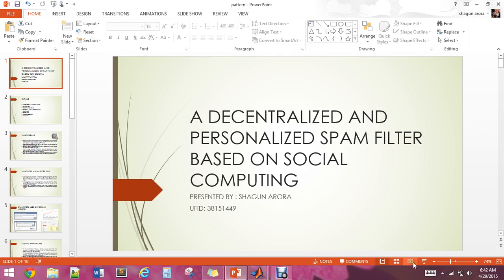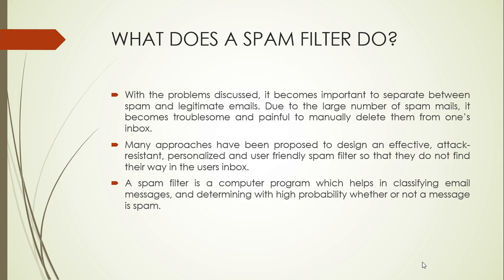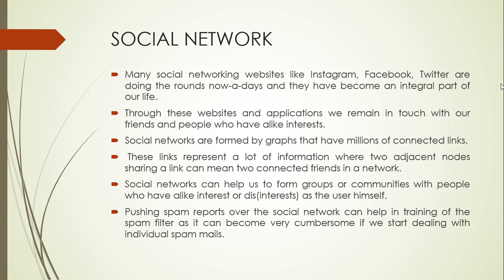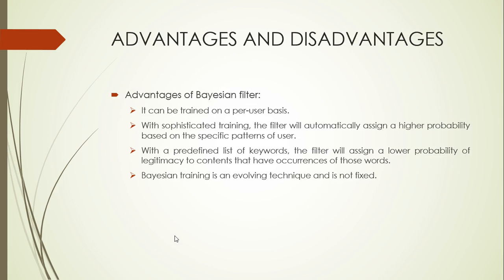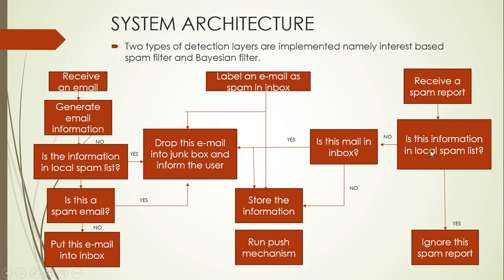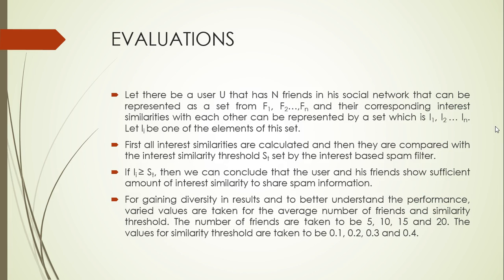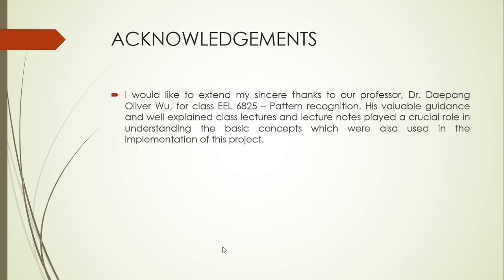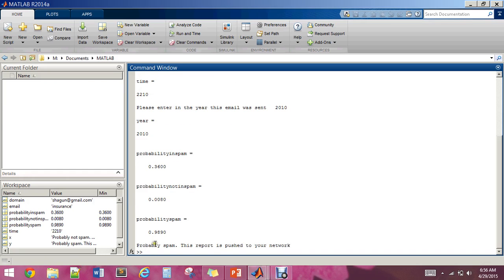EEL 6825 - Pattern recognition final project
This project is for the partial completion of the EEL 6825 Pattern Recognition Course at the University of Florida Spring 2014. Adequate References have been mentioned in the video itself.